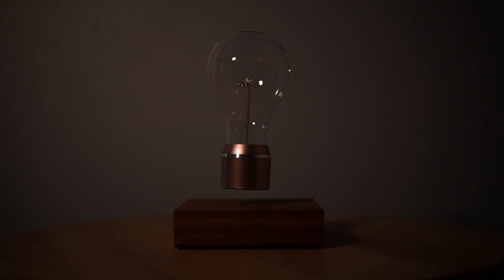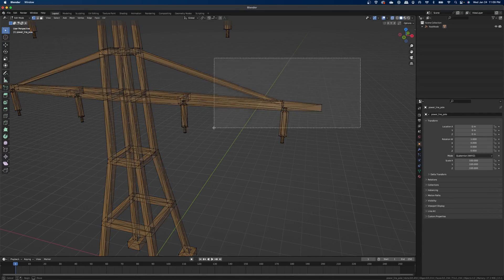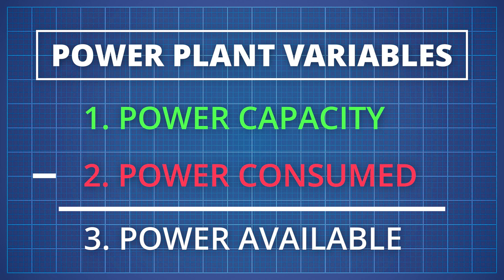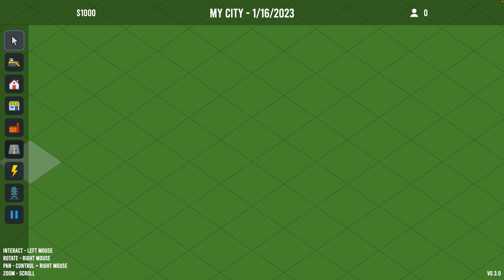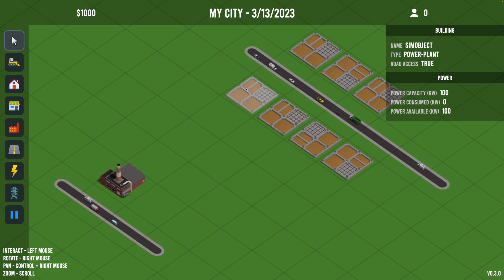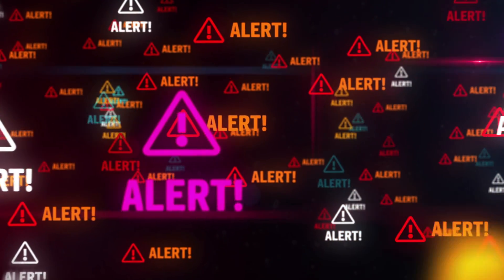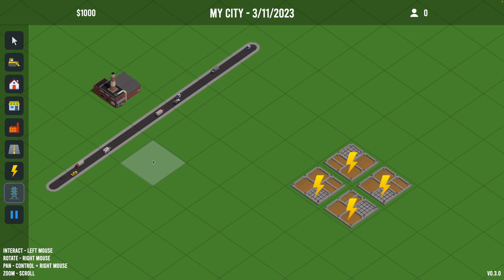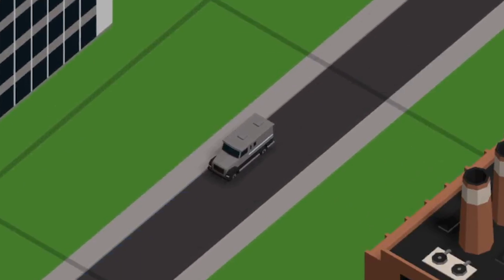15. POWER PLANTS // Creating a SimCity Game with JavaScript & Three.js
0:00 Intro
0:48 Adding Power Plant and Power Line Buildings
1:31 Power Distribution Algorithm
6:07 Power and Road Access Status Icons
7:41 Bonus Features!
8:36 Outro